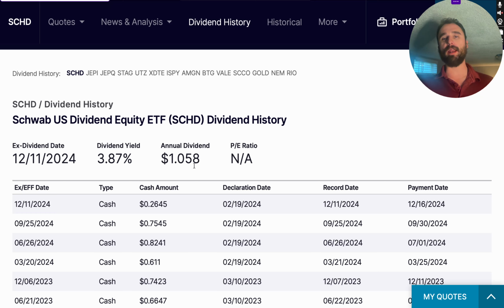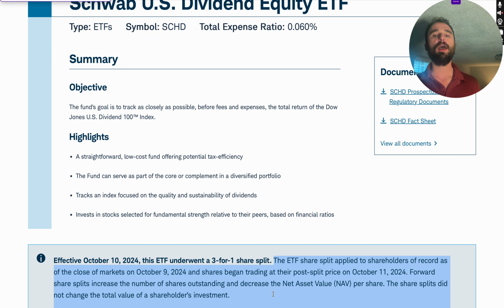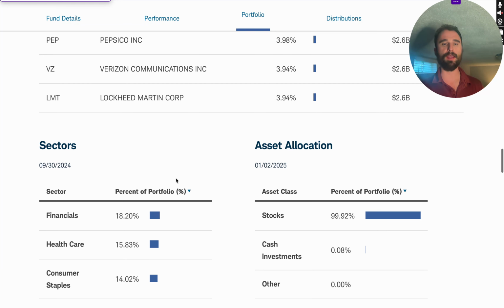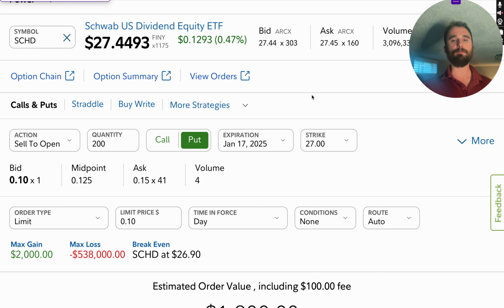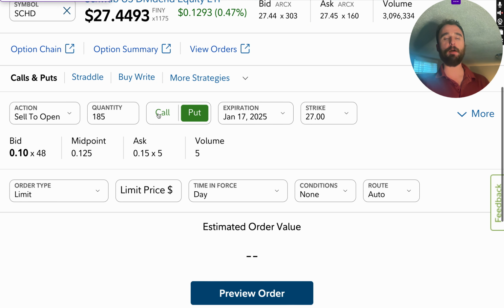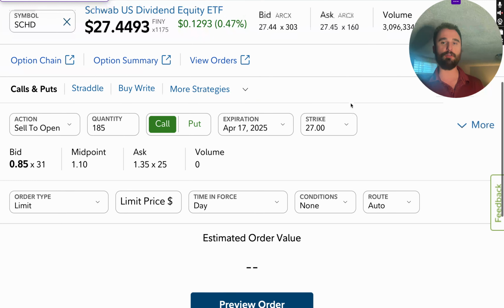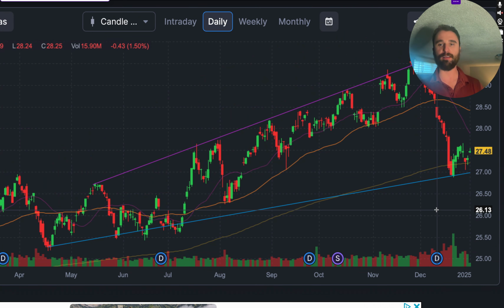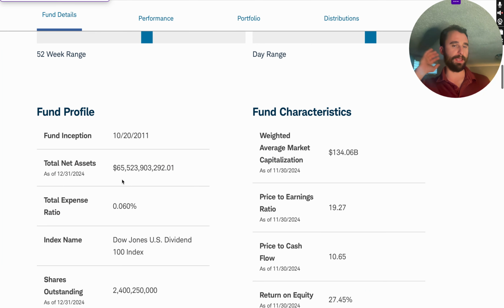How to Retire on SCHD with Less Than $500k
Hello everyone and welcome back to the channel! Today we are going to have some fun and discuss how much one can potentially make from dividend income against the Schwab US Dividend Equity ETF (SCHD), along with how to collect wheel strategy income from this exchange traded fund by trying to time out options expirations with expected dividend payouts and ex-dividend dates!

Specifically, we are going to discuss how much one might need to retire on an ETF like this, and how much one might be able to make with a portfolio of $500k or even less!

Hope you all enjoy the video, and Happy New Year!